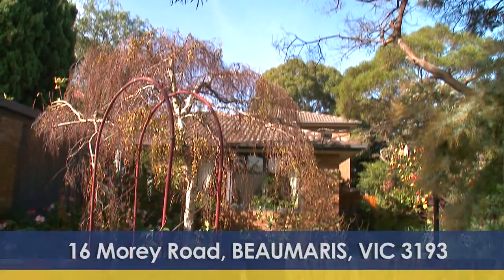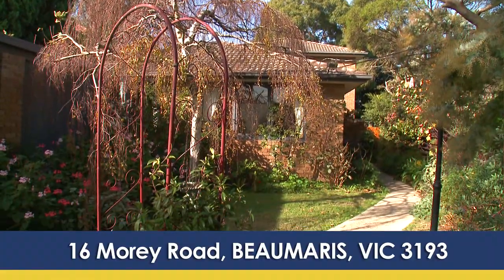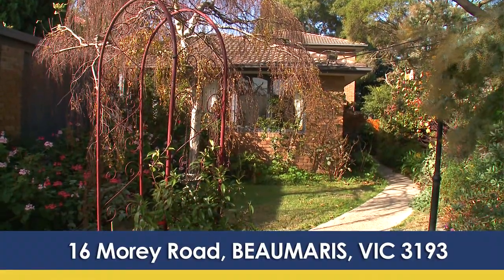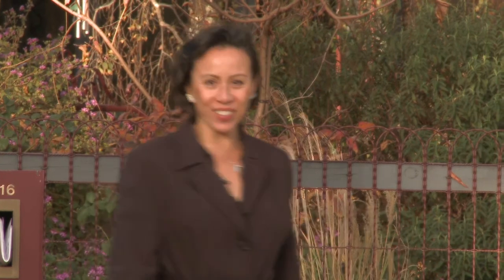16 Morey Road, BEAUMARIS VIC 3193 by Eview Real Estate Partners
This stunning two storey home, that has just arrived on the market for the first time ever, represents paradise in your own backyard brought to life by spectacular use of low maintenance gardens that wrap around a sparkling resort inspired inground pool and spa. Situated on a prime 757sqm approx block opposite and overlooking prestigious Royal Melbourne Golf Course, this four bedroom home delivers an outstanding floor plan and fabulous zoned living, offering a choice of formal and family friendly spaces and an envied position just walking distance to Primary and Secondary schools, shops and restaurants.
Features include Master bedroom with ensuite and walk through robe, study, powder room, main bathroom with spa, three beautiful upstairs bedrooms, ducted heating and air conditioning, polished timber flooring and double remote garage.